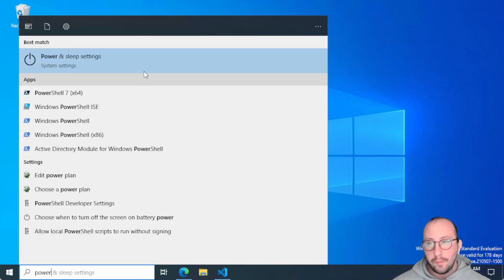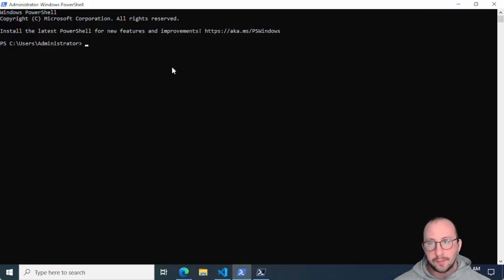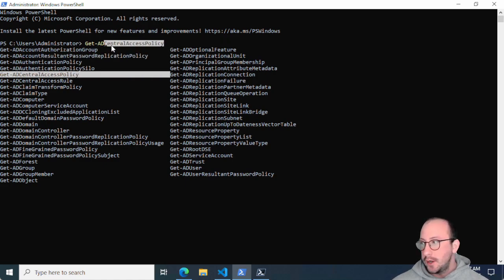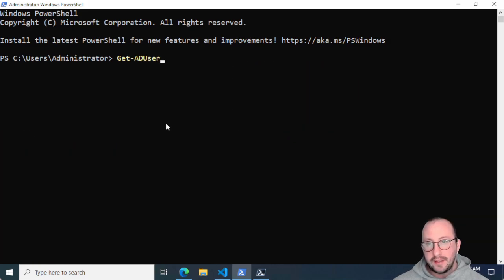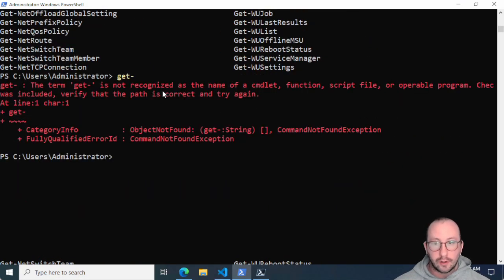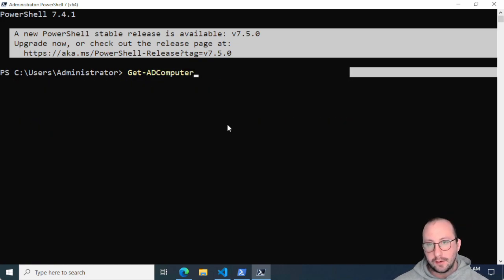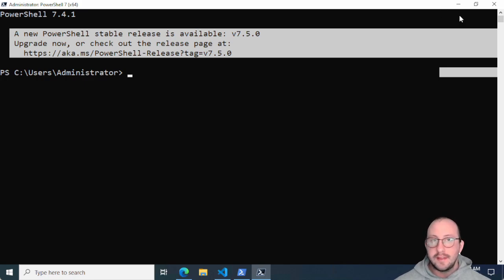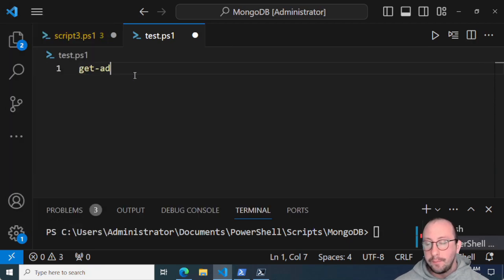PowerShell Quick Tips : Use CTRL + SPACE instead of TAB for autocomplete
Quick tips in PowerShell. In this video ill be going over how you can hold CTRL and press SPACE to get a list of the auto-completions available to you and be able to pick them using arrow keys and enter making it way faster than tab auto-completion if you can't fully remember the cmdlets